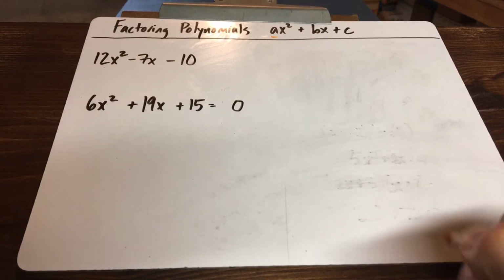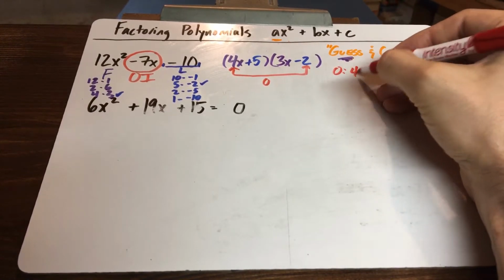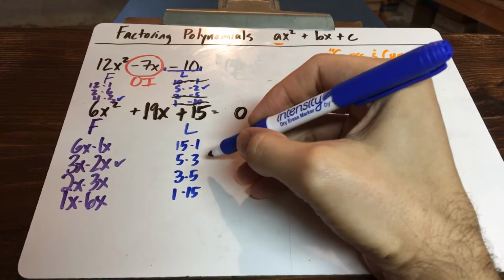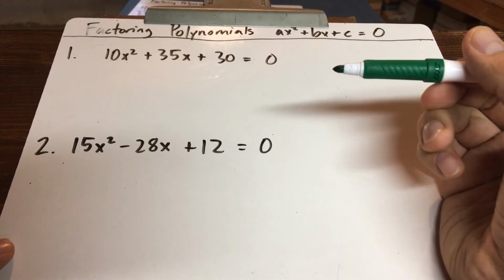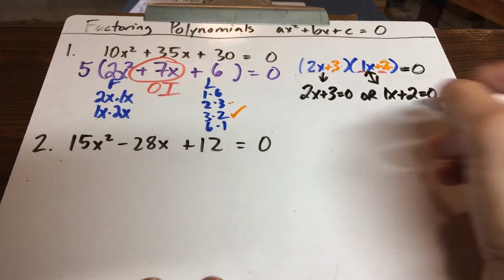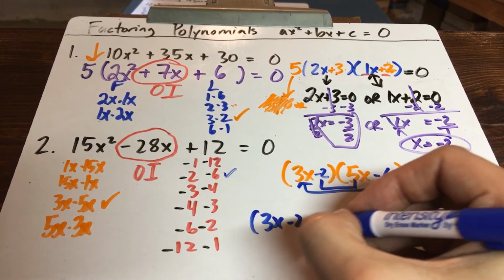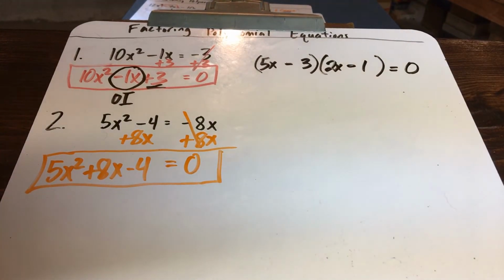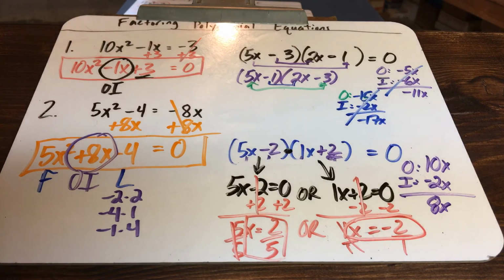Factoring ax^2 +bx + c = 0 to Solve Equations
In this video we factor polynomials in the form ax^2 + bx + c = 0.  We factor them and then use the Zero Product Property to solve the equations.